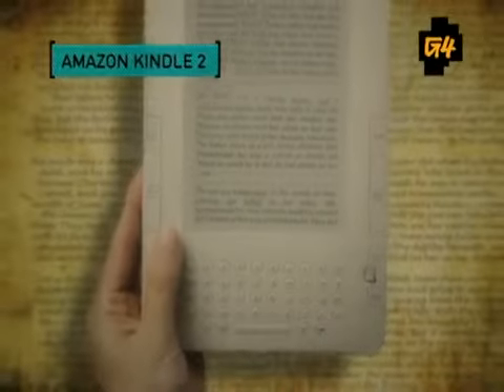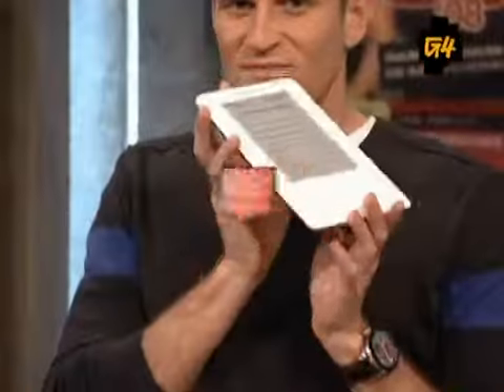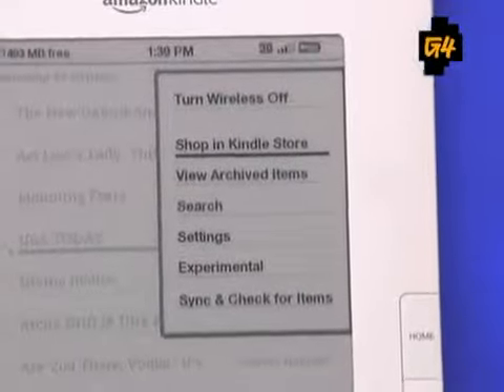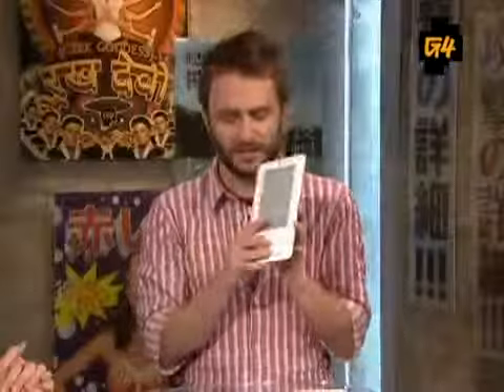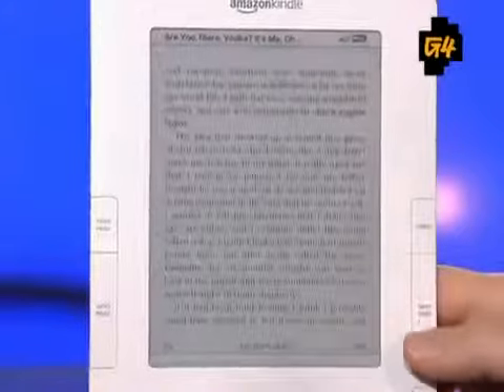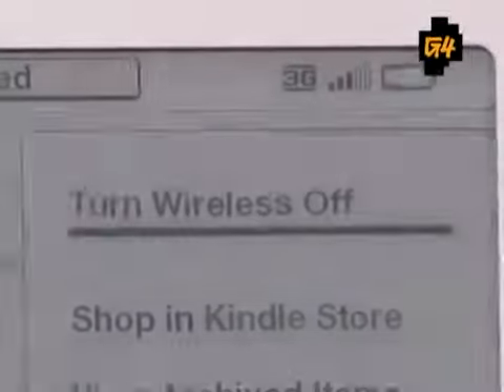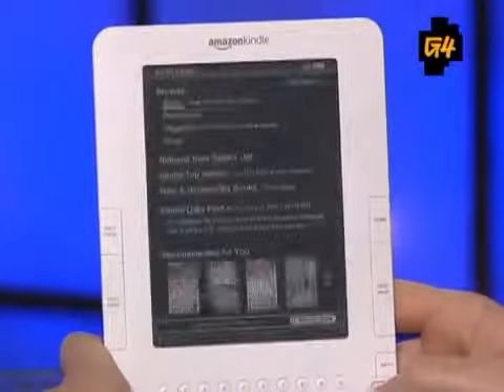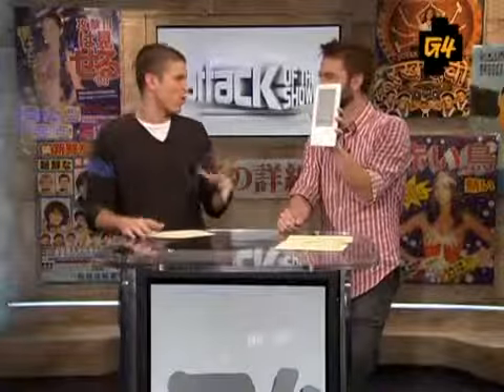Amazon Kindle 2 Review2130